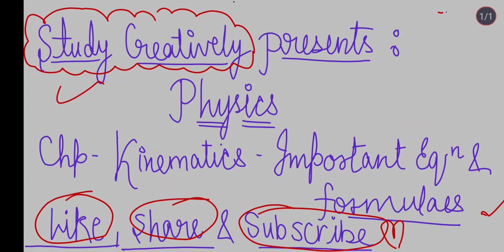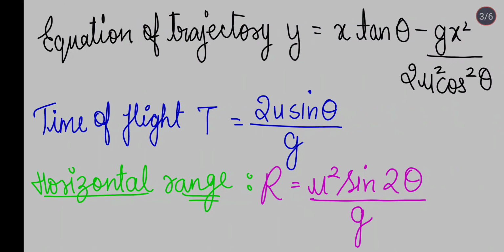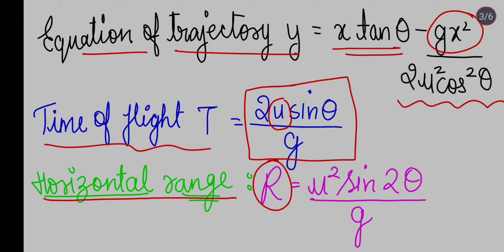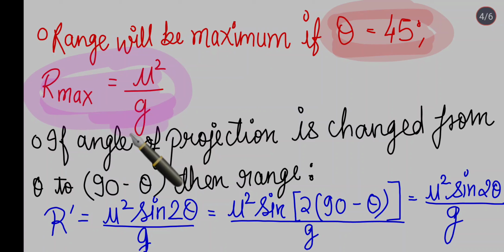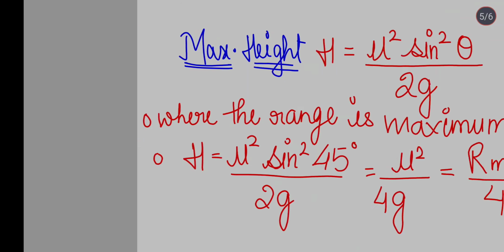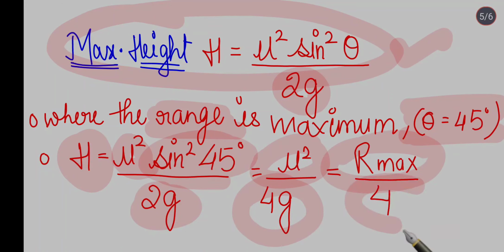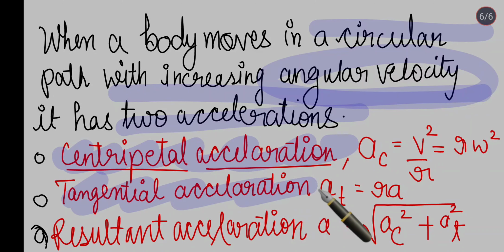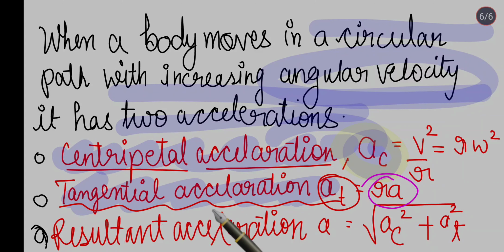Physics|| Kinematics|| Important equations and Formulae